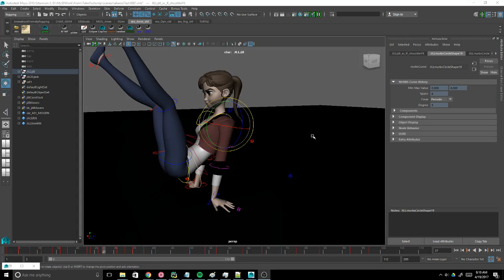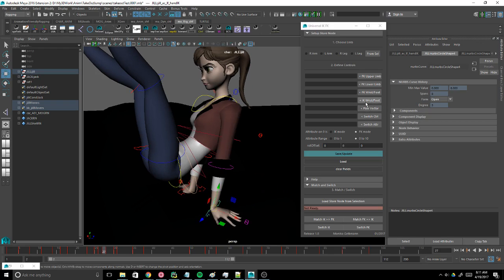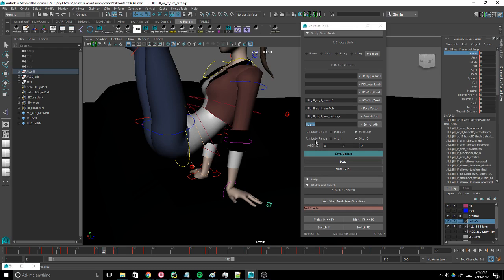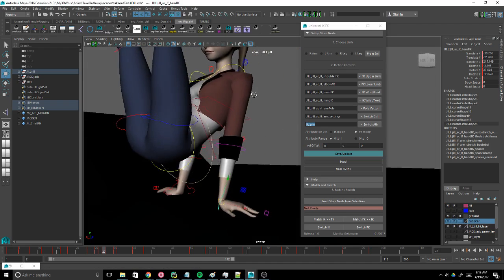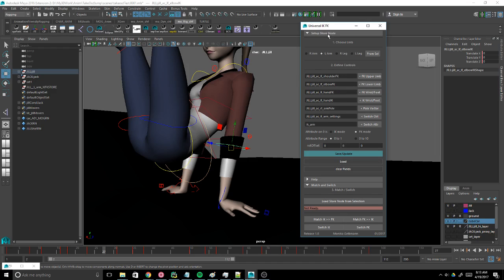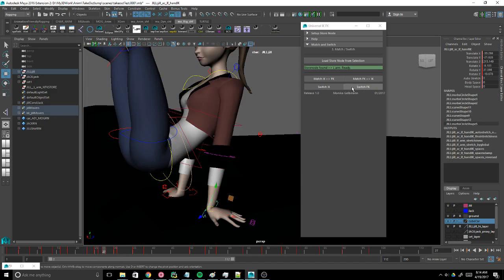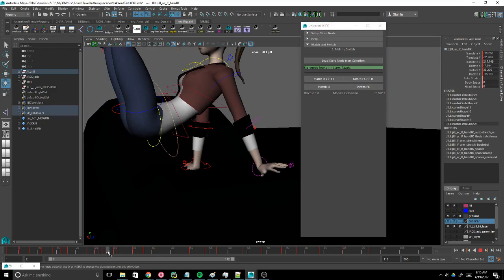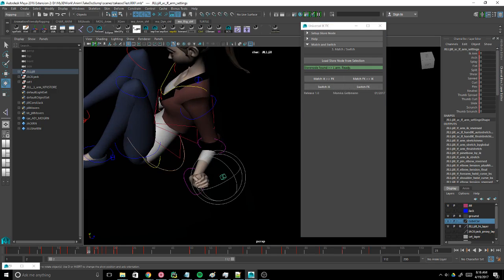Demo UniversalIkFkSwitch 01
Universal IK FK Switch and Match Tool

 DESCRIPTION:
 This script lets you switch and match Poses between IK/FK controls in the animation scene.

 Works for Riggs that don't have IK/FK match built in and requires only Standard FK controls and IK Pole Vector Setup.
 The Controls are defined once and can be stored in Node for easy reususe throughout the animation.